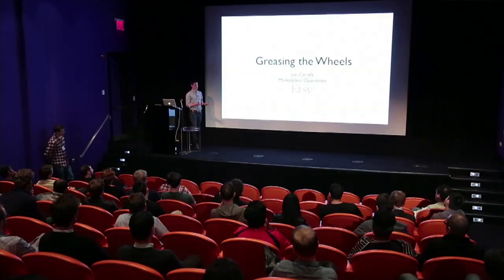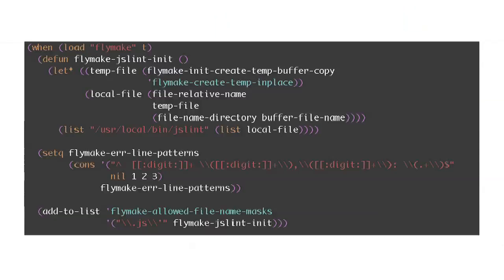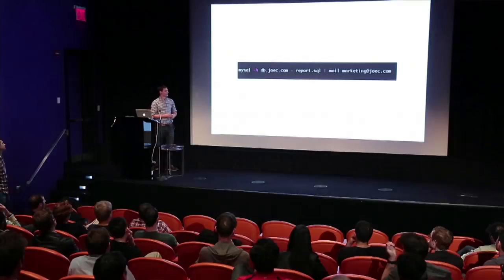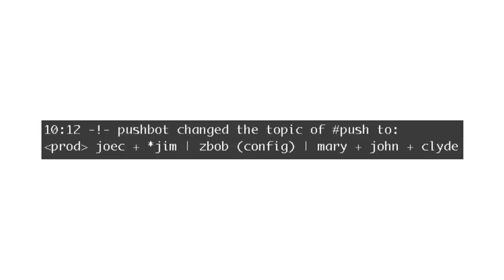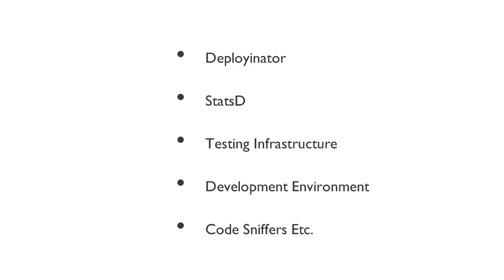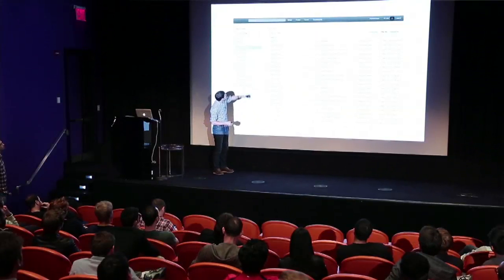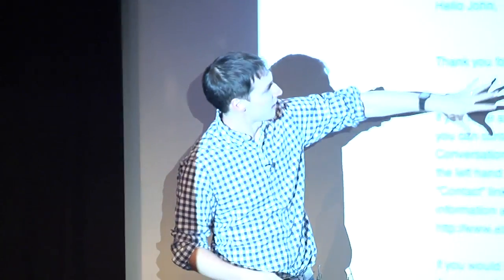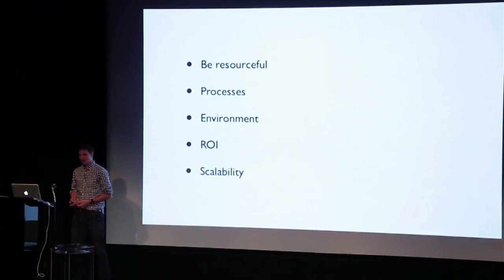First Round Capital Hack+Startup with Facebook: Joe Carrafa of Etsy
Joe Carrafa (@joetastic), is a Senior Engineer Manager at Etsy where he leads the Marketplace Operations Team. Joe has been involved in the creation of many of the company's internal tools and in this Hack+Startup talk, he describes exactly how these tools help Etsy run its business more effectively.  All the good stuff below comes directly from Joe...